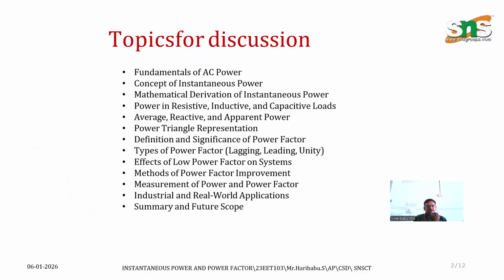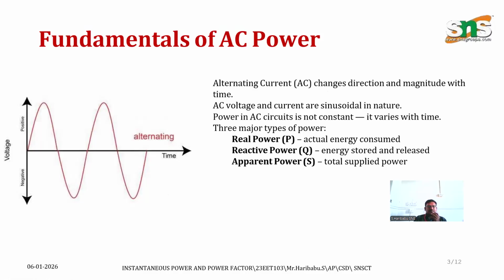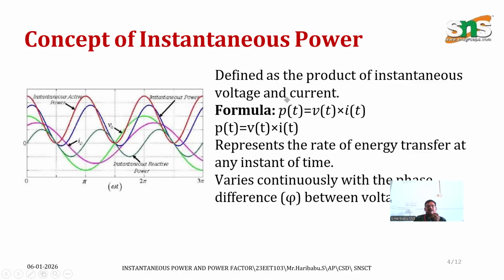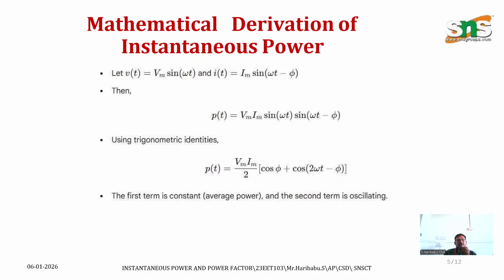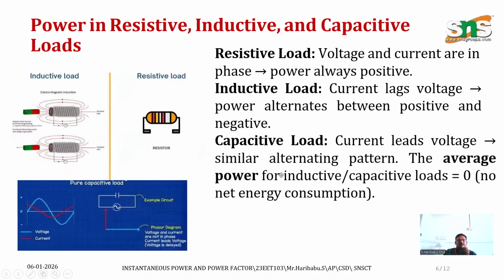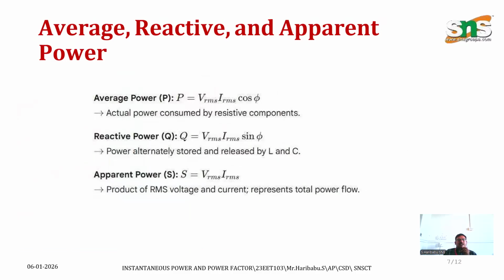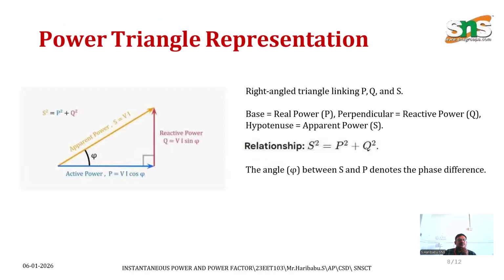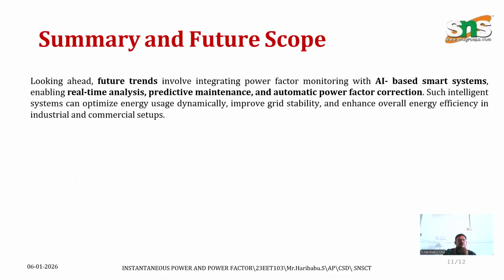Impedance power and power factor | ECED | SNS Institutions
Impedance is the total opposition offered to AC current.

It combines:

Resistance (R) → opposes current (real part)
Reactance (X) → due to inductors & capacitors (imaginary part)

In AC, power is of three types:

🔹 (1) Active Power (P)
Actual useful power consumed
Used for work (heating, lighting, motors)

Reactive Power (Q)
Power that oscillates between source and load
Does not perform useful work